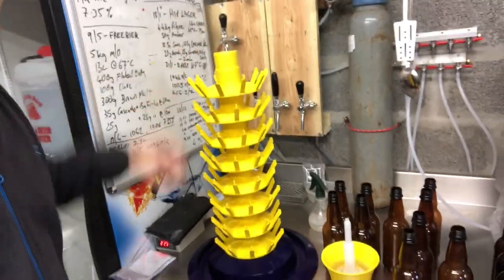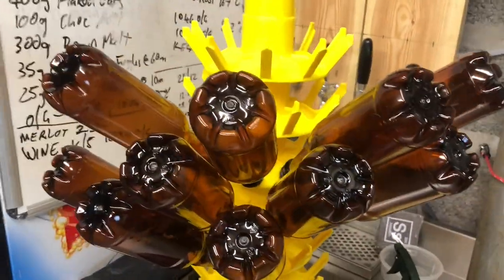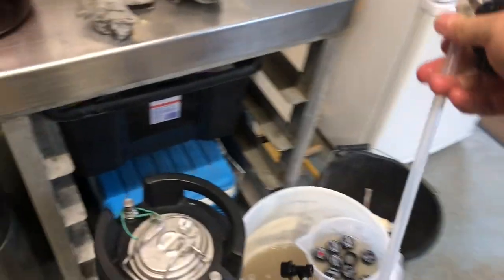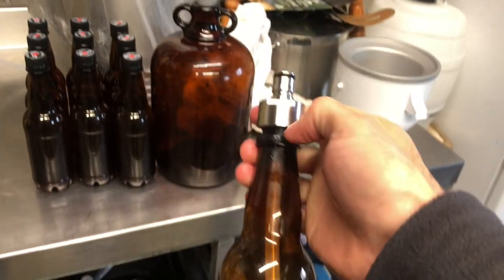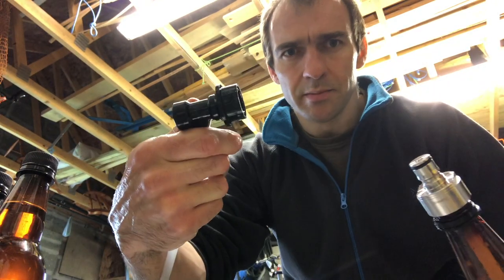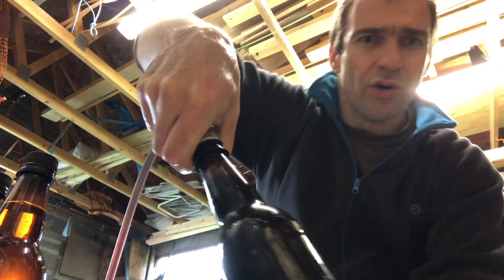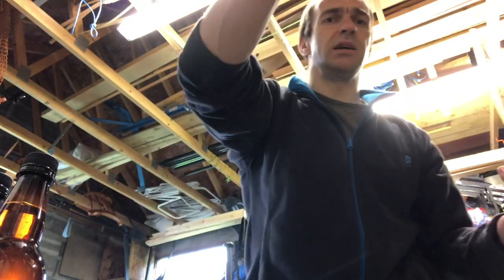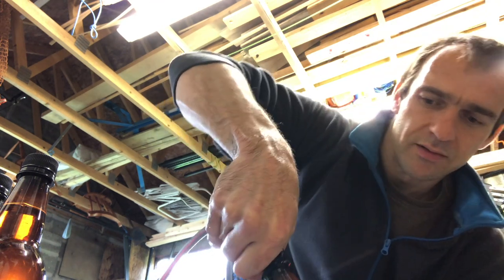BrewBru - ep4 - Bottle Filling Counter Pressure from Corny Keg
Learn how to fill your lovely home brewed beer into plastic screw top bottles under counter pressure meaning no sediment, plenty fizz. You’ll need a carbonation cap, some beer line and some corny disconnects.